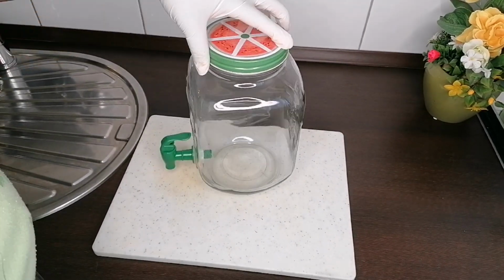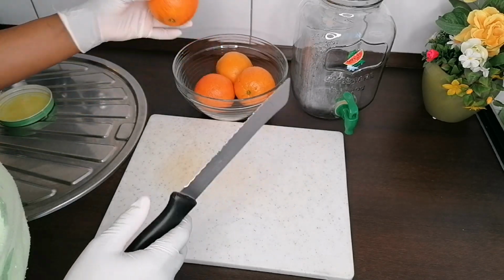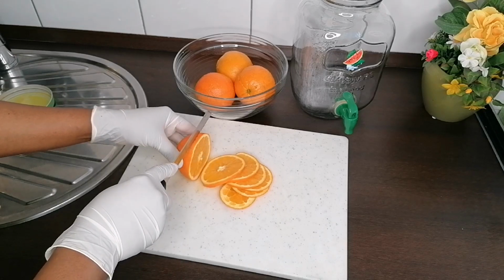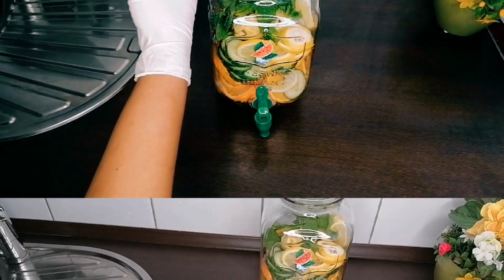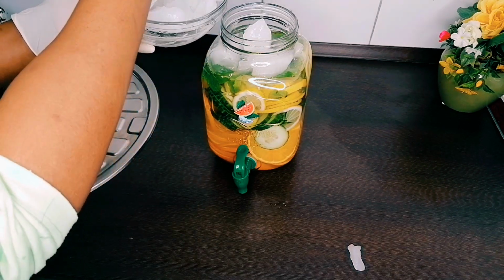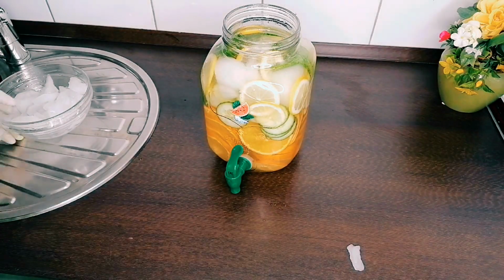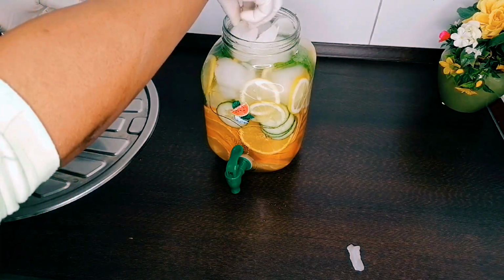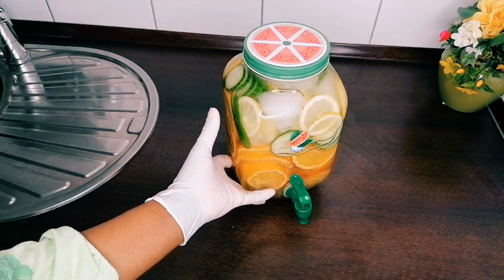YOU NEED THIS NOW!! VITAMIN C IMMUNITY BOOST AND FAT BURNING INFUSED WATER!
Hi guys I wish you all merry Christmas in advance
Am sorry I would've posted this video since morning but the network was bad so in today's video I share this detox drink but it does not taste like detox it actually tastes like juice so if you fine this video interesting please stay turned and continue watching

immunity boosity drink. vitamin C infused water to boost immunity, burn fats and hydrate the skin of the body